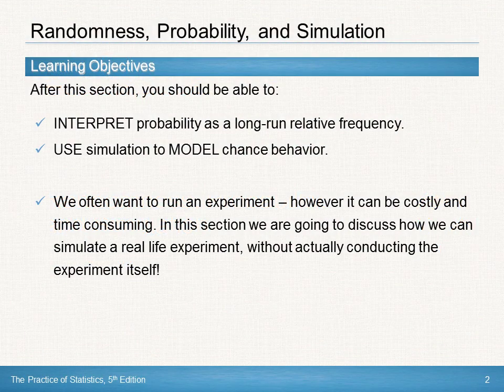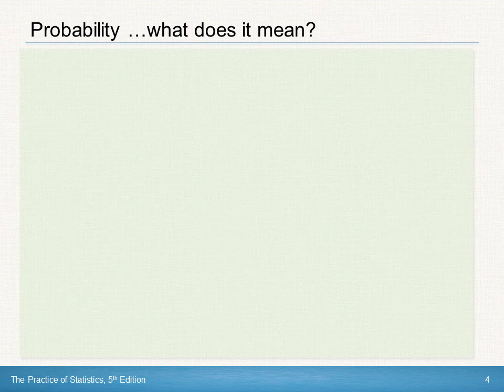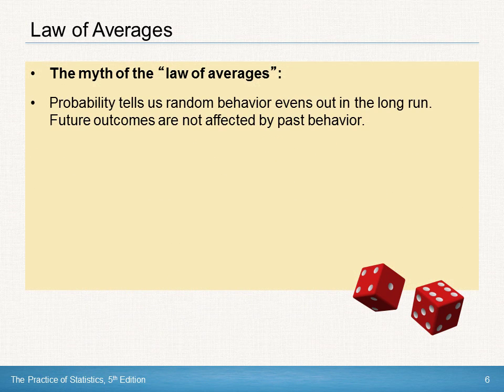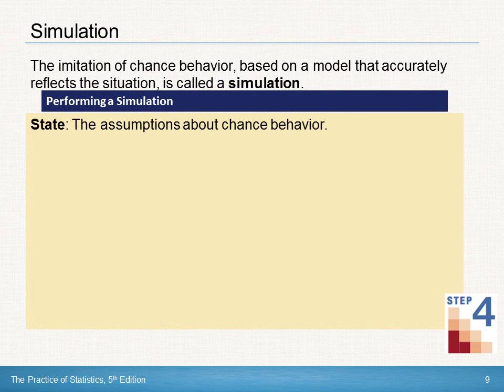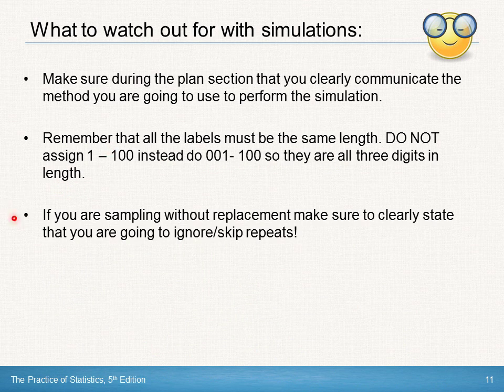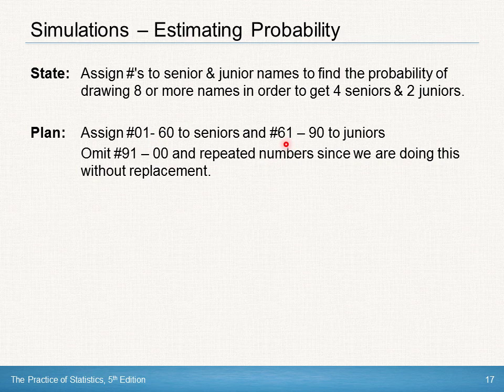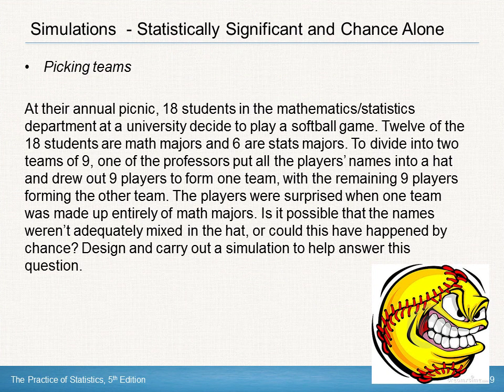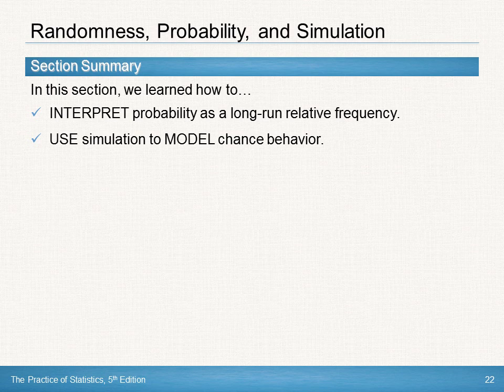3 4 Simulations